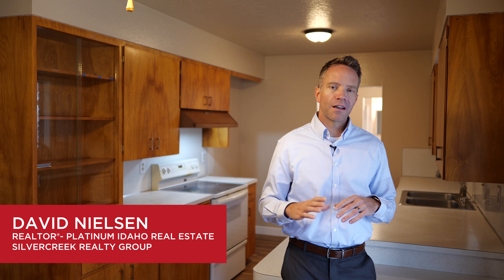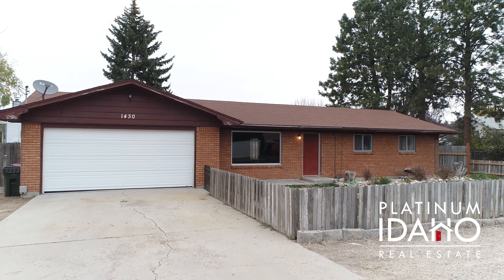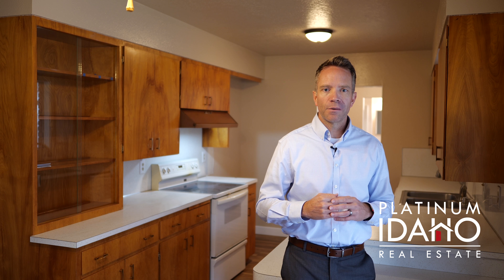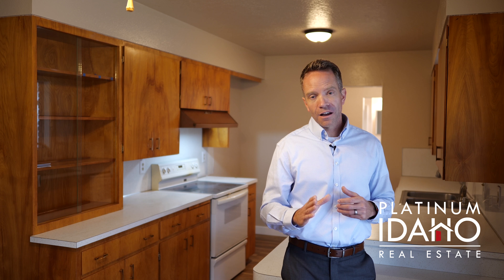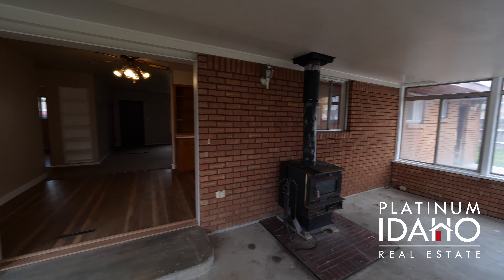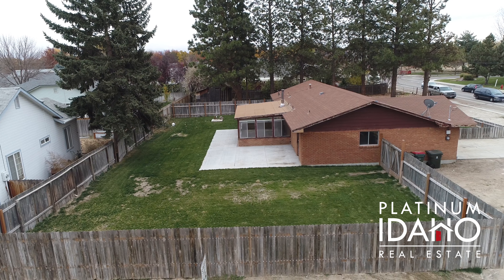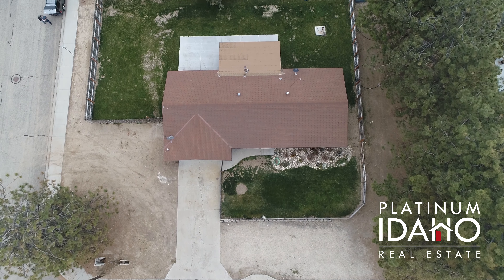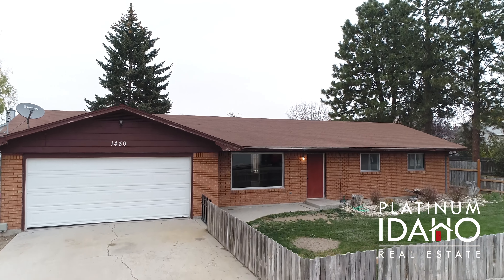1430 W PINE AVE